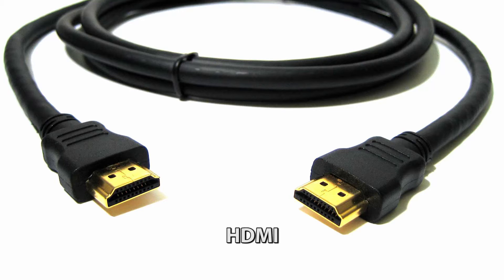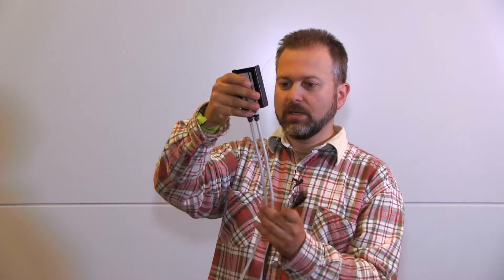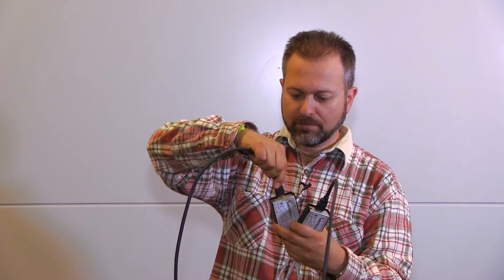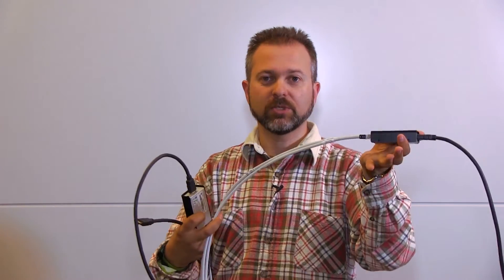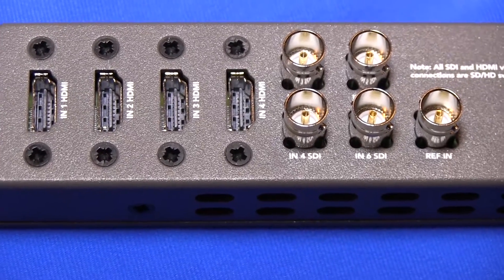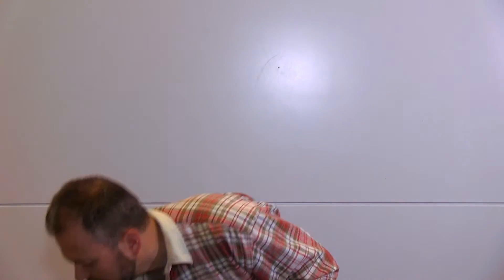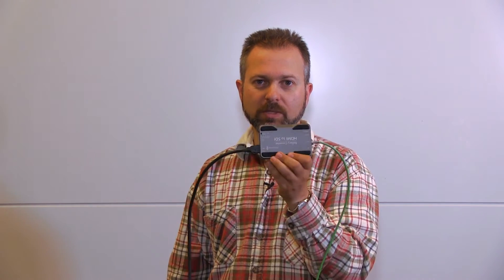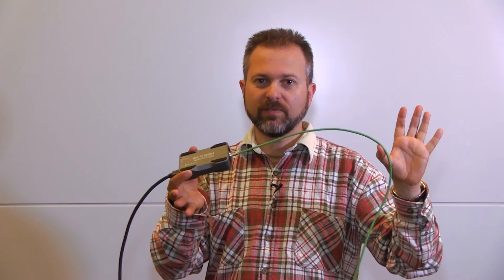10 Cables from the cameras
- Digital is much easier and better than analogue.
- HDMI can't be longer than about 5 meters
- Convert to network cables (cat5 or cat6) to transport video hundreds of meters. This didn't work for us. We don't know why.
- Best but most expensive solution: SDI. If you don't have SDI out of the cameras, you need HDMI to SDI converter. The BM switcher can take SDI directly.